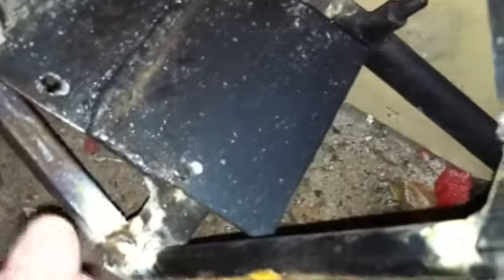Gas Powered Bike Build Part 7